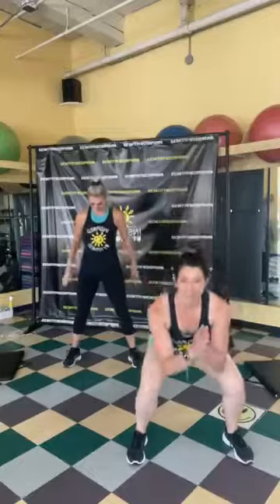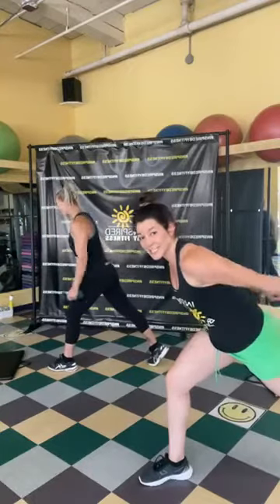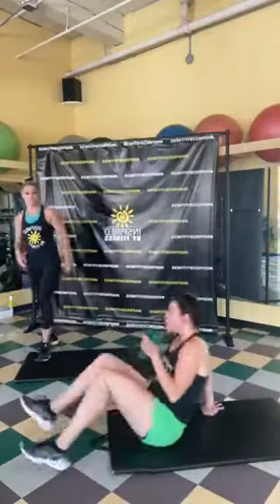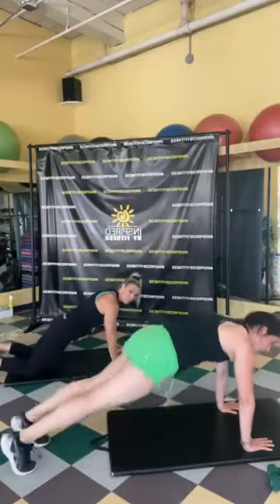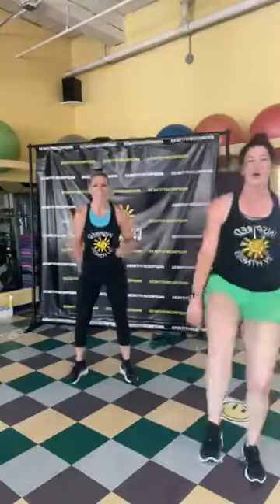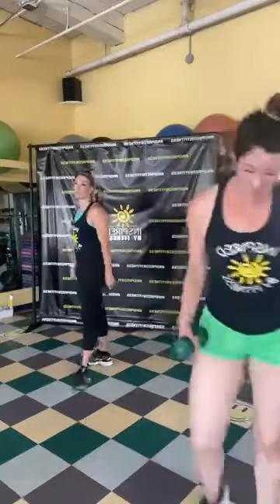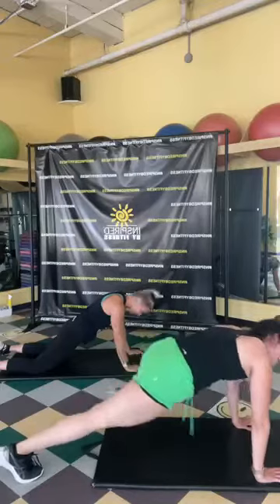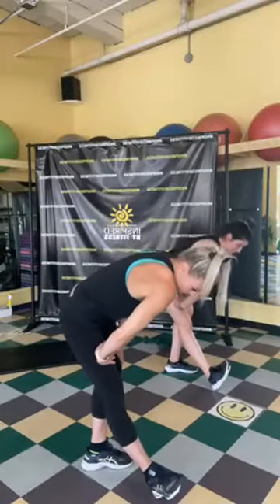10-Minute Workout - 06/15/22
Struggling to find the time and/or motivation to work out?  When done right and with appropriate intensity, a 10-minute workout can be an incredibly effective way to work up a sweat, get your heart pumping and your muscles working.  Instead of carving out an hour for your workout, why not simply commit to tackling one of our 10-minute workouts every single day?  It’s a great way to get INSPIRED BY FITNESS!